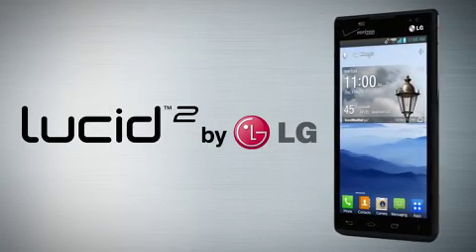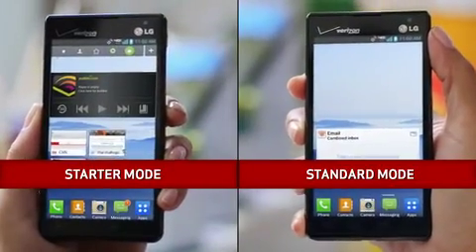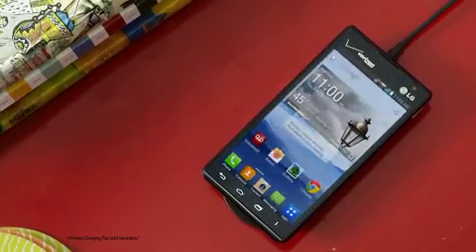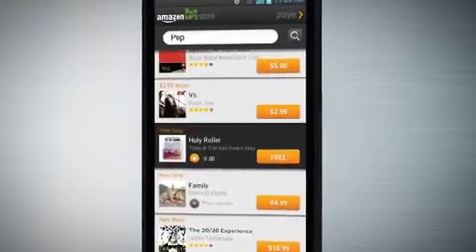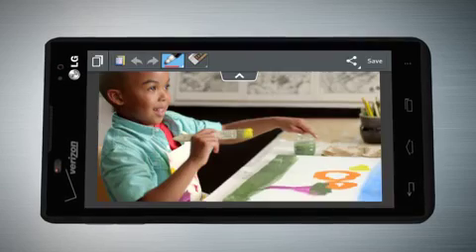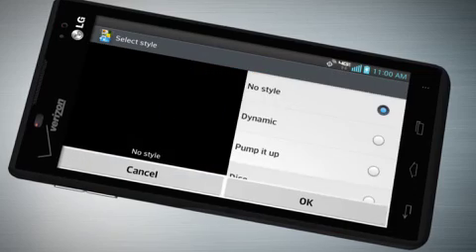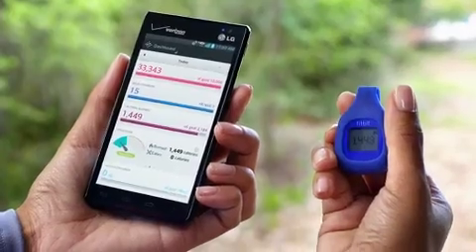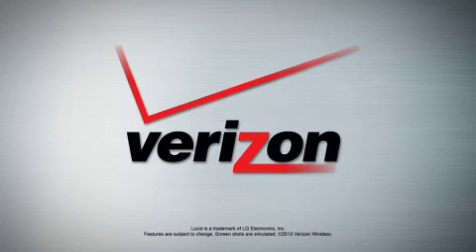LG lucid 2 commercial